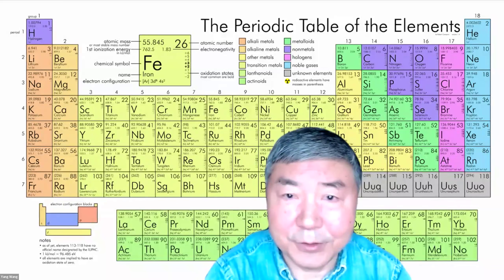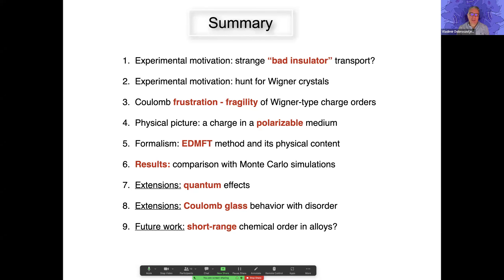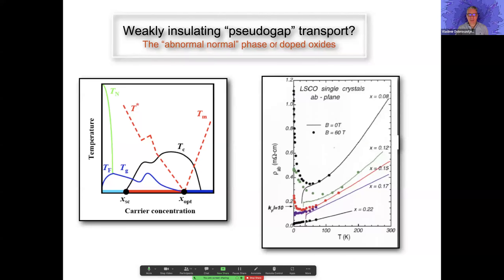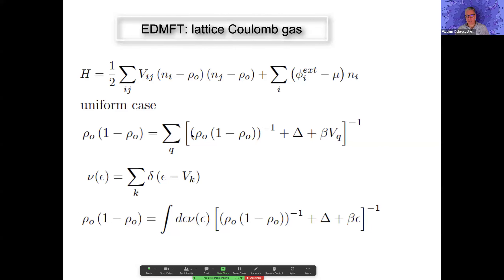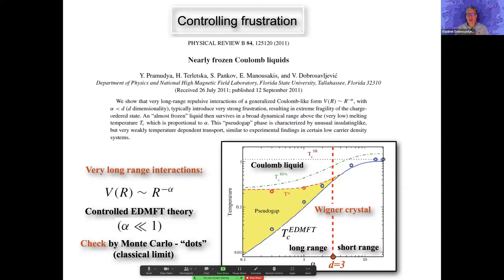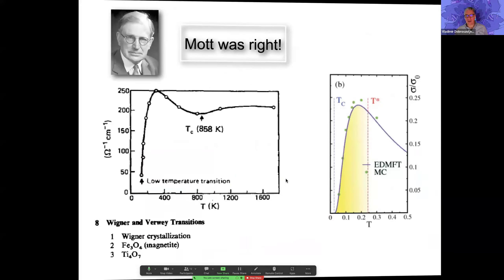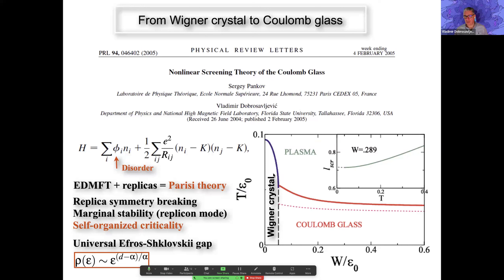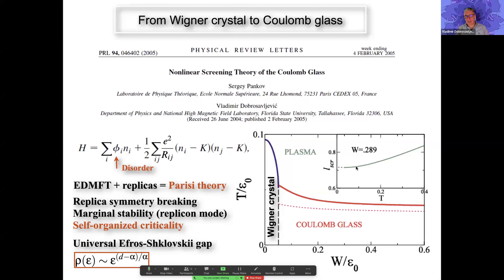Extended Dynamical Mean-Field Theory Approach to the Fluctuating Charge Order in Condensed Matter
Long-range Coulomb interactions are believed to dominate charge ordering in the regime of poor conduction, often leading to various forms of Wigner crystallization, as manifested in various 2D electronic systems, including the recently discovered moiré materials. Experimental and theoretical studies, however, reveal that such electronic crystals are typically very fragile, so that one often observes signatures of fluctuating short-range order, rather than the more conventional long-range order. In this presentation, Prof. Vladmir Dobrosavljevic describes a class of many-body approximations known as Extended Dynamical Mean-Field Theory (EDMFT), and shows that it can elegantly capture such short-range charge-orders, giving rise to a characteristic pseudogap behavior and the related "electronic polaron" formation. It is suggested that appropriate extensions of this method could prove useful in incorporating the manifestations of short-range chemical order in certain classes of random ionic crystals, including the currently much-discussed high entropy alloys.